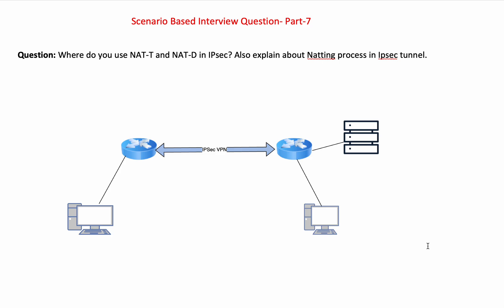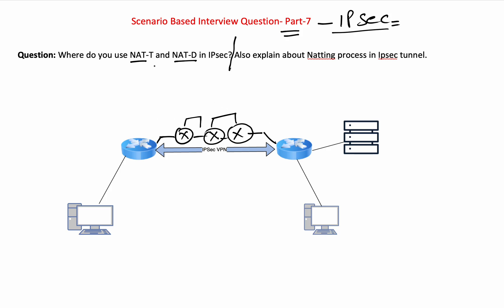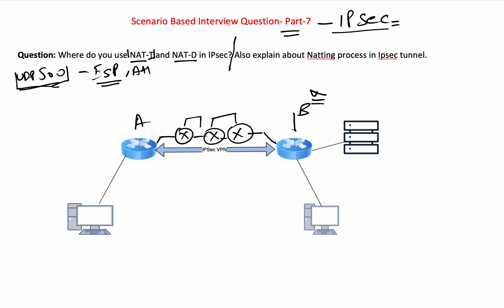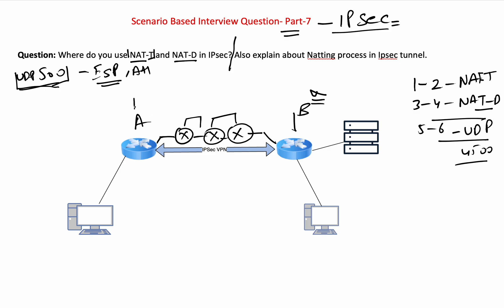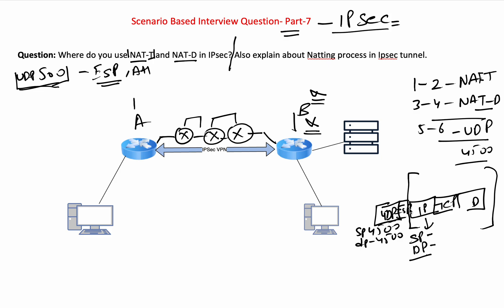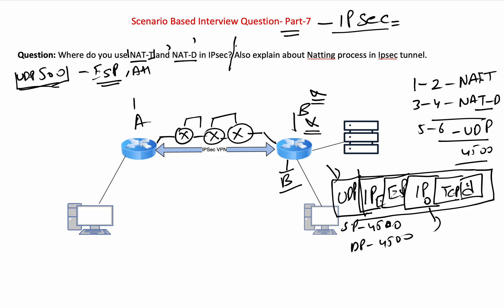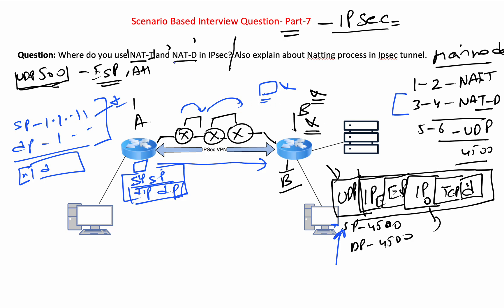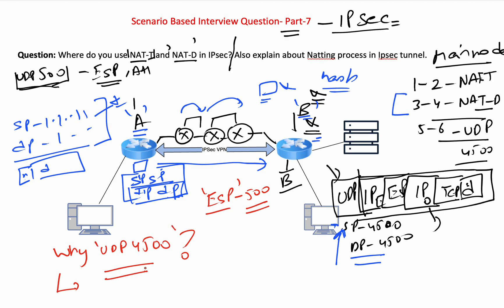Scenario Based Interview Questions Part 7| IPSec VPN | Network Security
About Video:
Get ready for your next interview with this detailed video on IPSec VPN scenario-based interview questions! In Part-7 of our series, we explore real-world scenarios to help you confidently answer questions on topics like:

IPSec Natting

NAT -T
NAT-D
Natting Process in IPSec
Hashing

Chapters
0:00 - Introduction
0:18 - Understanding the Question
0:48 - What is NAT-T?
3:13 - Process of NAT in IPSec
6:10 - What is NAT-D?
8:10 - Why UDP 4500 is used?

Perfect for networking professionals and security engineers, whether you're a fresher or an experienced candidate.

About @SnT-Networks :
We provide Engineers with training and interview refreshers help ace their next interview. We are a solid team of Engineers with over 15 years of engineers with prestigious companies.